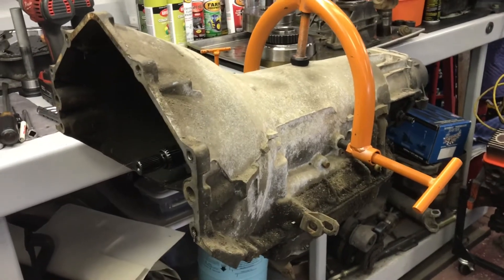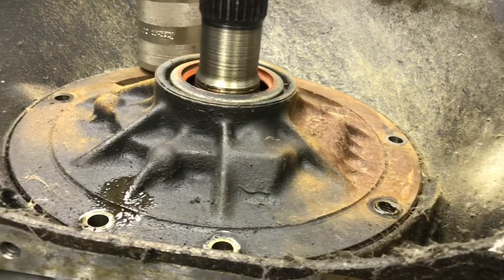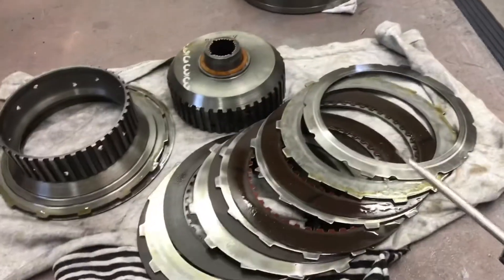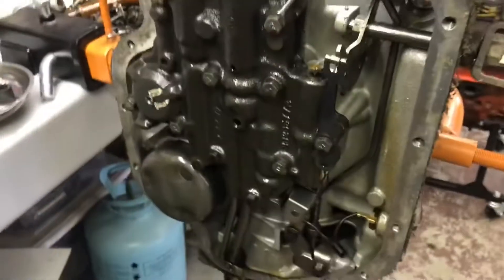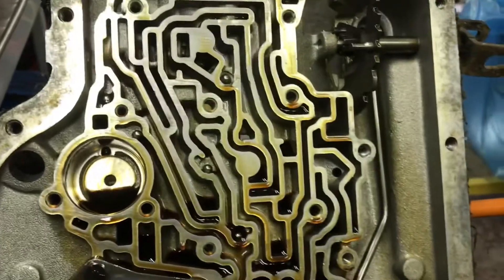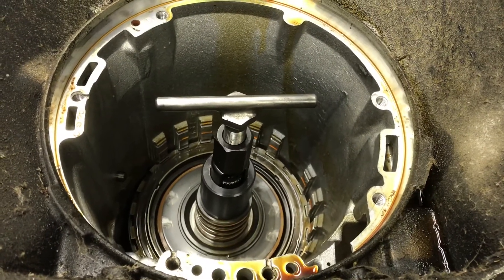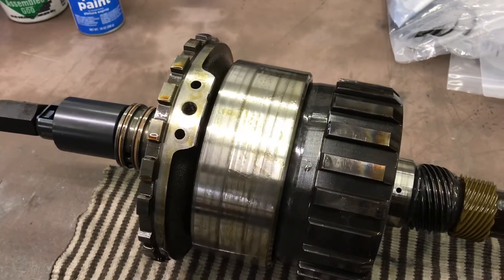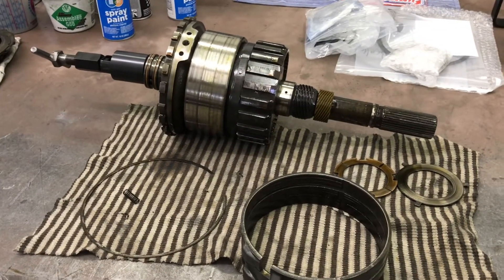Turbo 400 Teardown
Disassembly of a Turbo 400 Transmission